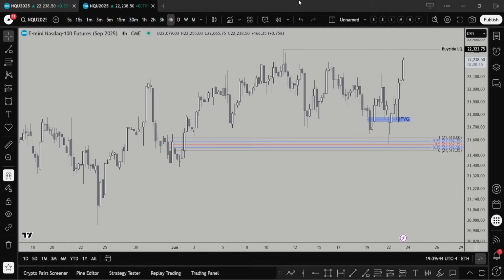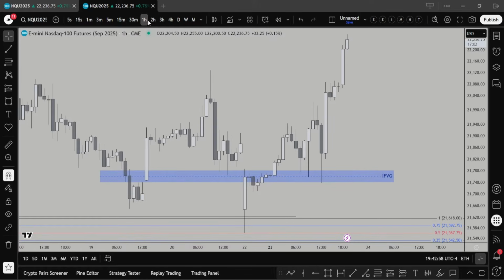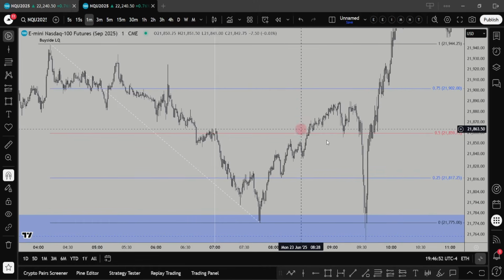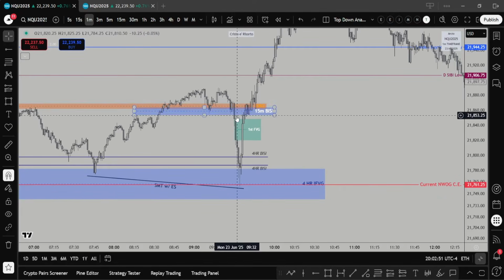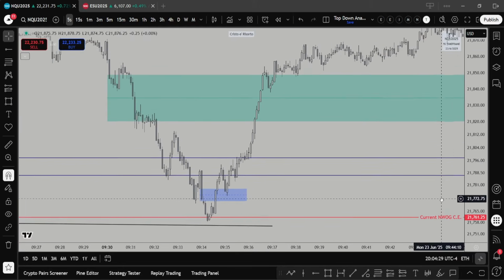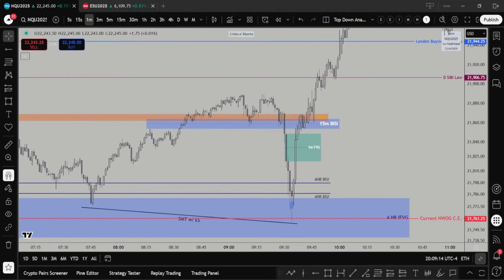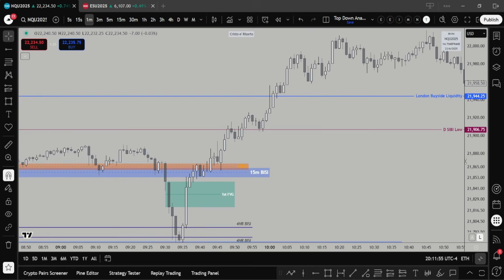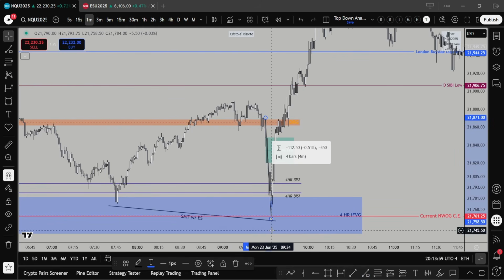HOW I MADE $2,400 TRADING FUTURES | Daily Review